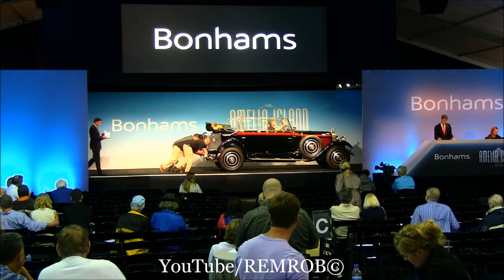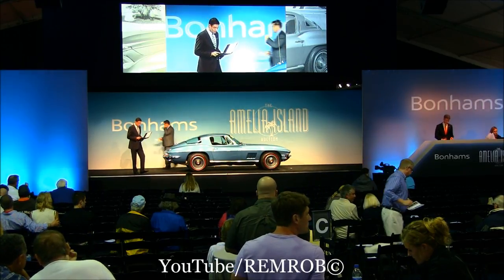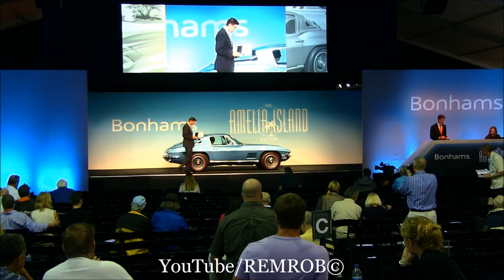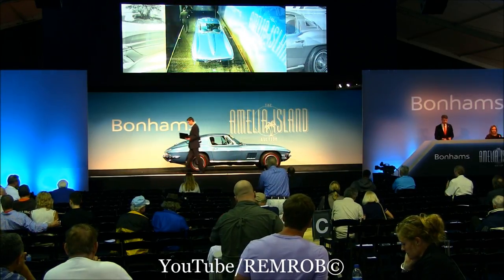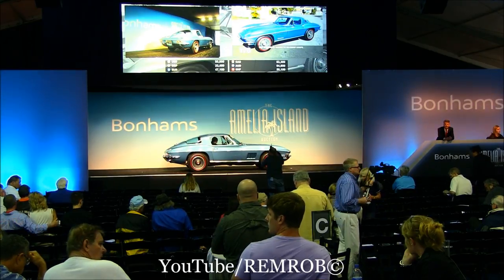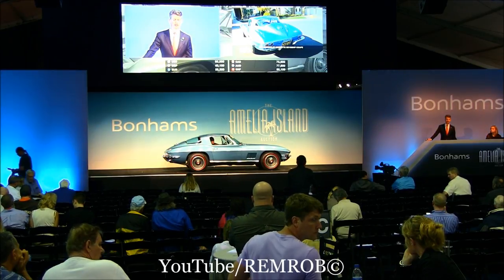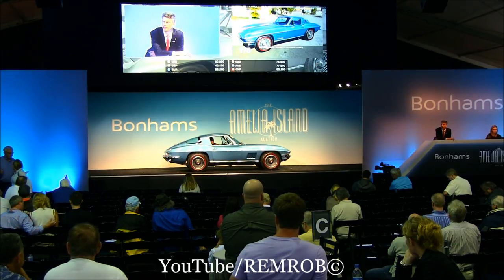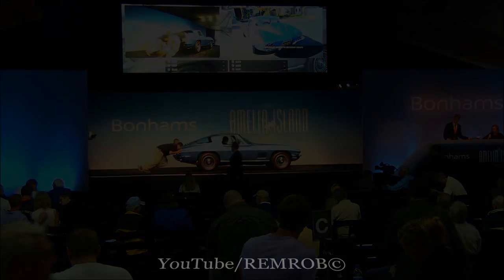1967 CHEVROLET CORVETTE 327/300HP COUPE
1967 CHEVROLET CORVETTE 327/300HP COUPE
Sold for US$ 55,000 Including Commission
Bonhams Auction, Amelia island, Florida 2015
Chassis no. 194377S109438

327ci OHV V8 Engine
Single Four-Barrel Carburetor
300bhp at 5,000rpm
3-Speed Automatic Transmission
4-Wheel Independent Suspension
4-Wheel Disc Brakes

*Delivered new to Los Angeles
*Incredibly well documented with all original dealer paperwork and 30 years of service records
*Single owner for over three decades
*Nicely equipped with air conditioning and power features
*Three owners from new

THE STING RAY CORVETTE

"The Sting Ray hit the American sports car market like a thunderclap, reminiscent of the knock-'em-dead debut of the Jaguar E-Type two years previously; comparisons were not slow to materialize. For the first time in history the Corvette was a sell-out success." Richard M Langworth, The Complete Book Of The Corvette.

To say that the Sting Ray's arrival caused a sensation would be grossly understating its impact on the North American sports car market. Indeed, such was its runaway success that the St Louis factory hired a second shift but still could not build cars fast enough to meet demand. Styled in General Motors' Art and Colour Studio under Bill Mitchell, the new Corvette featured radical styling pioneered on Mitchell's successful Stingray sports-racer, and for the first time there was a Gran Turismo coupé in the range. Beneath the skin was an all-new ladder-frame chassis with independent rear suspension, the adoption of which enabled the center of gravity to be significantly lowered, improving both roadholding and ride. This new frame was the work of Corvette Chief Engineer, Zora Arkus-Duntov who said: "For the first time I have a Corvette which I am proud to use in Europe."

As had been the case with the previous (1956-62) generation of Corvettes, development proceeded slowly, being characterized by annual facelifts and few engineering changes of note. On the latter front, the long-overdue arrival of four-wheel disc brakes was the most significant development for 1965 while Chevrolet's 327ci (5.4-liter) 250bhp standard V8 (later uprated to 300bhp) was joined by an optional 396ci (6.5-liter) big block for '65 only, then a '427' until the end of Sting Ray production in 1967. Now recognized as representing a 'golden age' for the Corvette, the Sting Ray version was manufactured from 1963 to 1967 and has since gone on to become a highly collectible modern classic.

THE MOTORCAR OFFERED

This very attractive Marina Blue over Bright Blue vinyl Corvette Coupe dates to the final production year of the svelte C2 body style, and was one of 8,504 Corvette Coupes to roll off the production line that year. This Corvette was delivered new to Hansen Chevrolet in West Los Angeles, California for its first owner, Dr. Dennis Galanter—a dentist from Los Angeles.

A nicely equipped small-block engined car, the Corvette was fitted from new a Powerglide automatic transmission, "4-Season" air conditioning, a Positraction rear-end, Am/FM radio, as well as a bevy of power features including power steering, power brakes, and power windows. Its blue on blue color scheme is especially good looking and representative of its time period, especially when set off against Turbine wheels wrapped in red-line tires.

Dr. Galanter would keep his Corvette for over thirty years with meticulous records of service performed in his name from 1974 until 1999. The next of the car was one Dr. Scott Seeman, a friend of Dr. Galanter. The vendor, the Corvette's third owner, purchased by coupe some half dozen years ago.

Incredibly well documented, all of the original purchase paperwork was retained by Dr. Galanter including the original invoice, Monroney sticker, tank sticker, California 'pink slip' title, owner's manual, and warrany plan with Protect-O-Plate. A quarter century of invoices document regular and meticulous service work that included rebuilding of all major parts and documentation of the currently mileage to be original.

One of the most charismatic and easily recognizable American sports cars of all time, the C2 Corvette offers excellent value for money and a huge amount of style, and this blue on blue '67 offers both those attributes in spades.